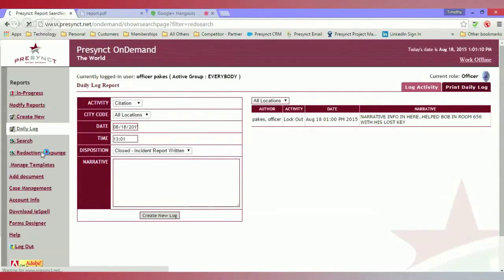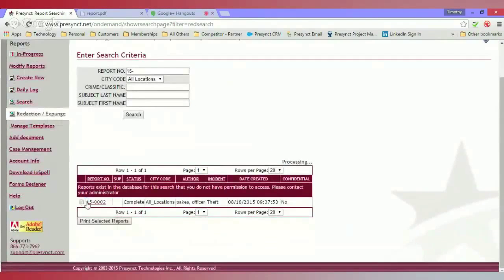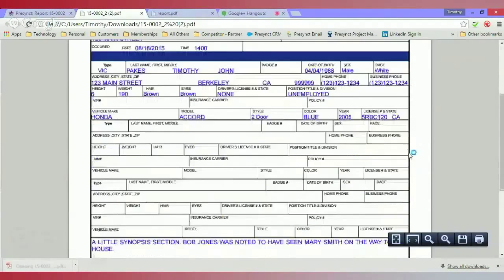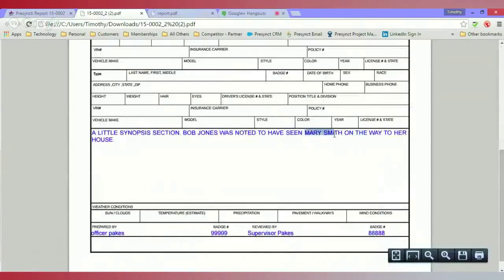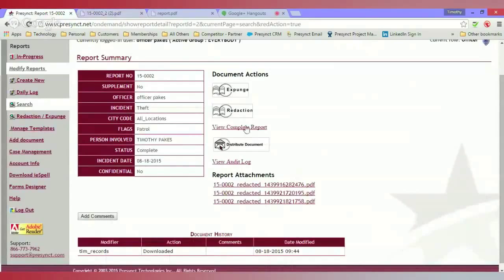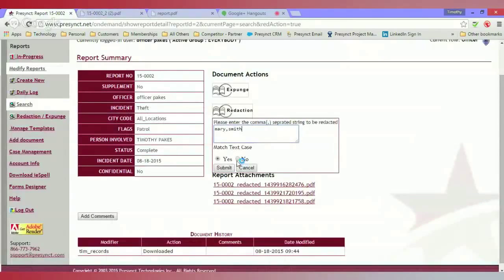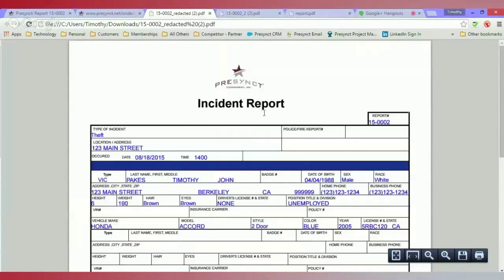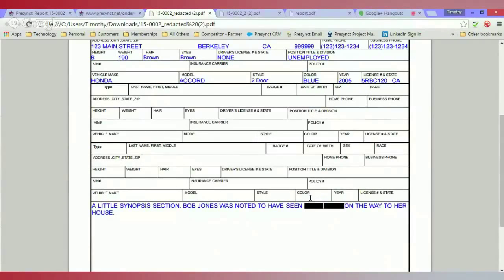Presynct OnDemand - Redact/Expunge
Need a copy for release to the public.  Easy!  Clean it up in Presynct and throw away the black markers!  And...retain the integrity of the original.  Paper not required!